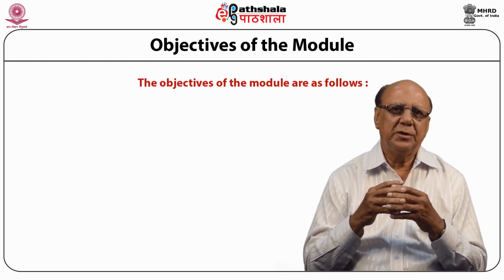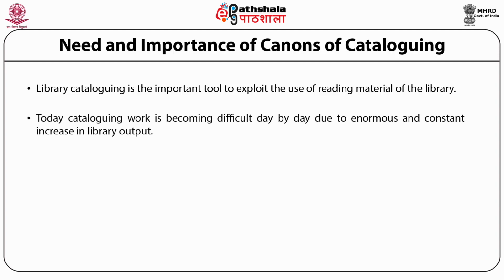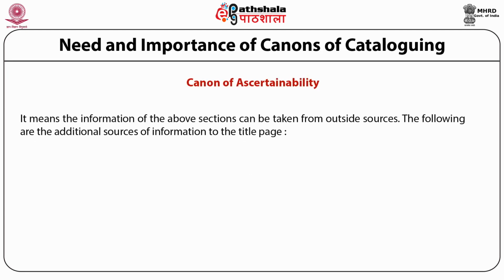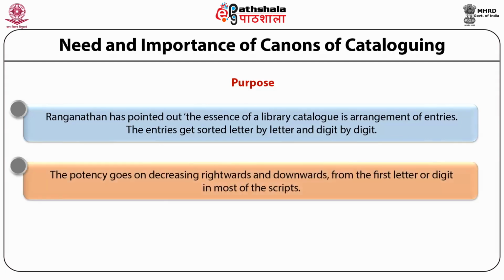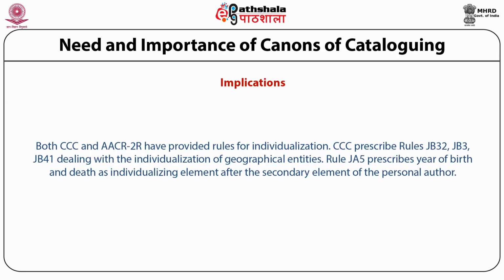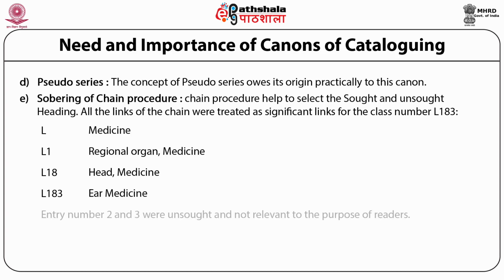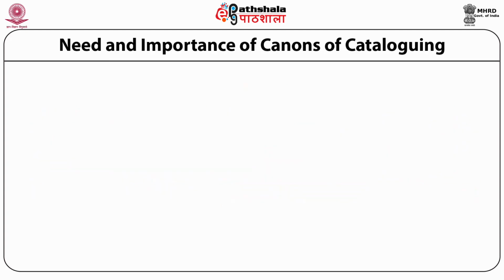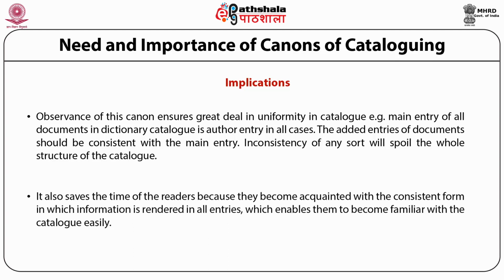Normative principles of cataloguing: laws, canons and principle Part-I-LIS